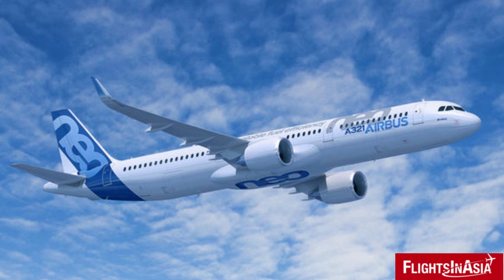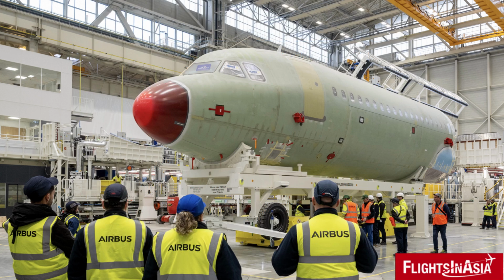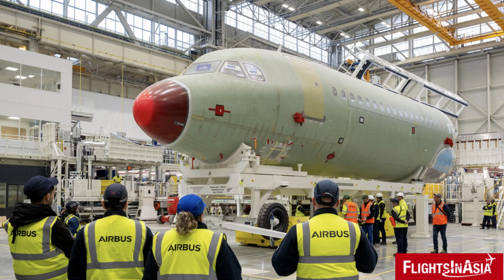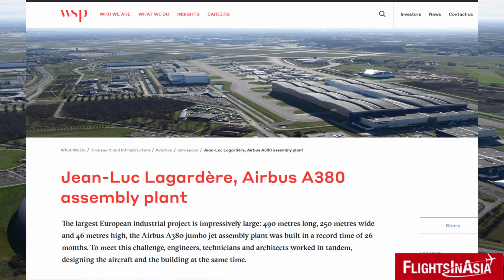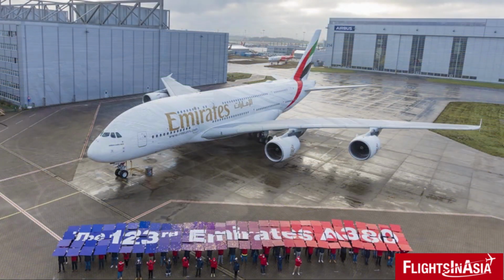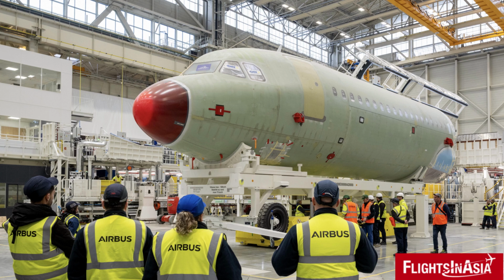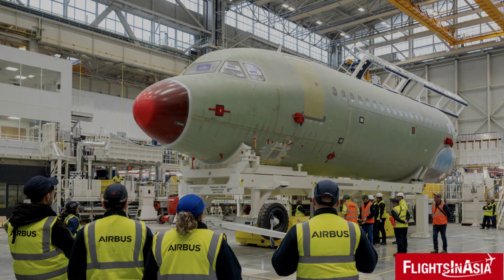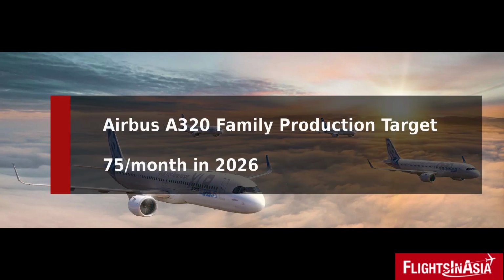Airbus' New A320 Final Assembly Line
To boost the production of its popular narrowbody A320/A321 Family of aircraft, Airbus recently inaugurated a new A320 Final Assembly Line (FAL) close to home.

Video/Image Credits: Airbus, WSP, Pixabay, Wikimedia Commons

For aviation/travel updates from the Asia/Pacific region, check out the